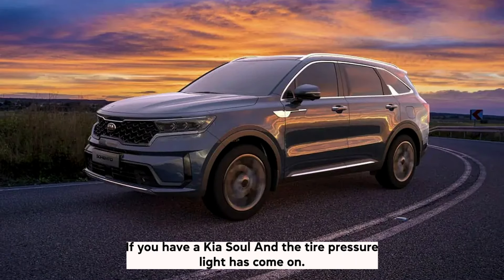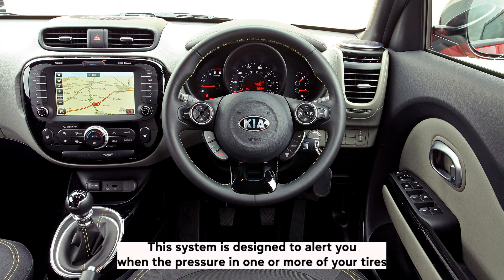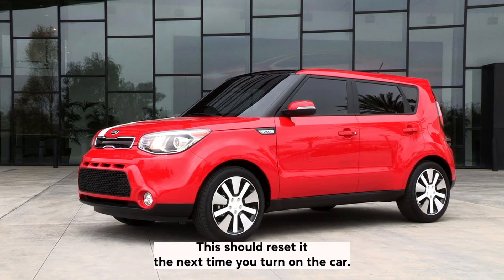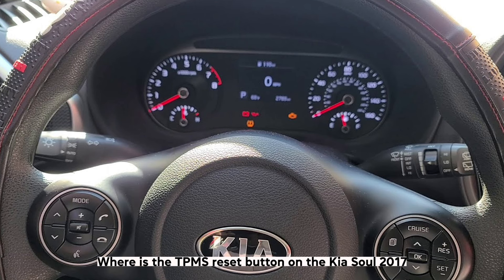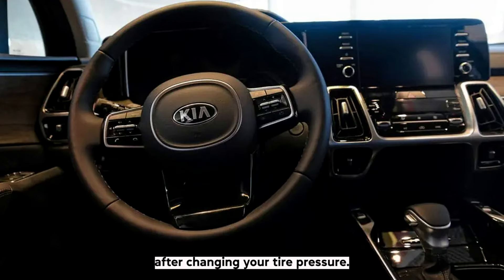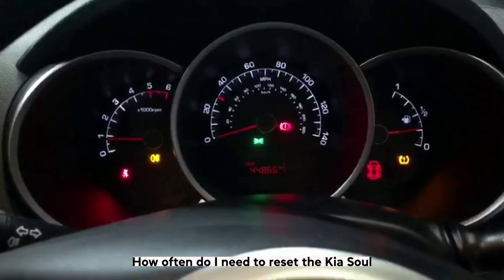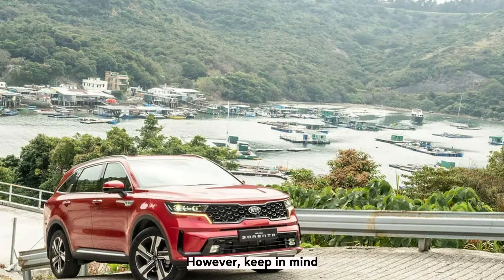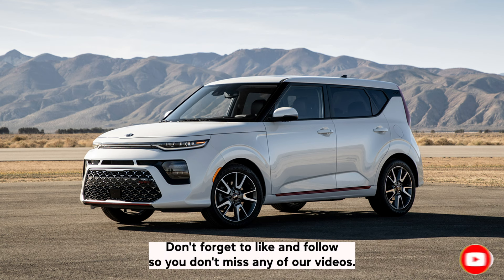The Kia Soul TPMS Reset Button Location and to Reset It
In this video we'll talk about how to find the Kia Soul TPMS reset button location and the steps involved in resetting it.

We recommend the following items for cleaning your parking sensors:

We cover the following questions and topics:

kia soul tpms reset button location
kia soul tire pressure
kia soul tire pressure light
where is the tpms reset button on a kia optima
kia soul tire pressure sensor
kia soul tpms